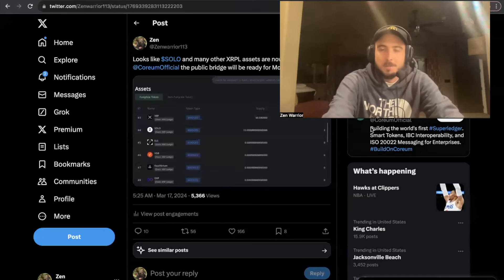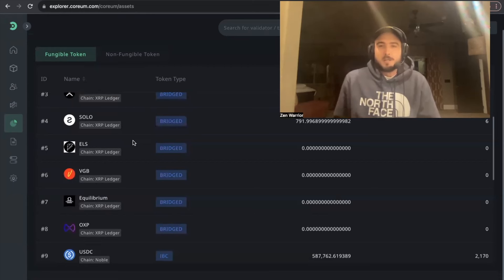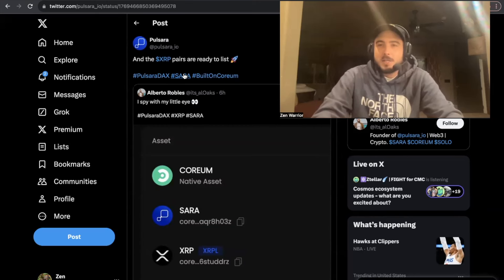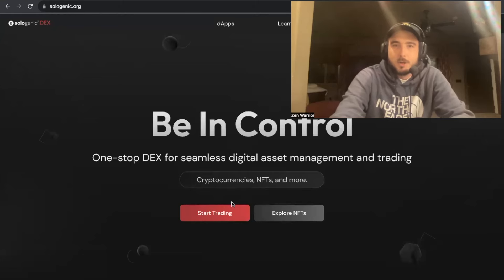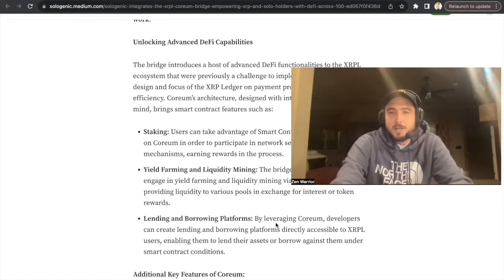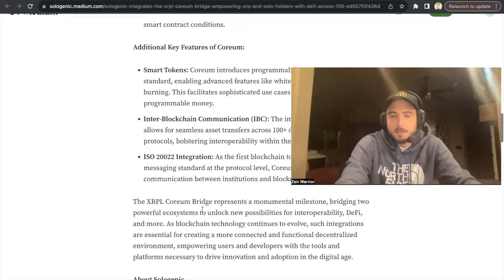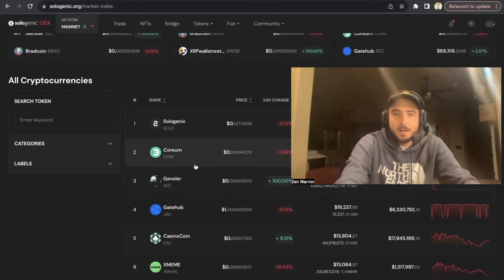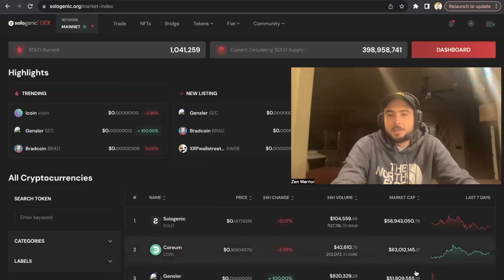Sologenic Integrates the XRPL Coreum Bridge - XRPL & XRP now on Coreum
Sologenic Integrates the XRPL Coreum Bridge: Empowering XRP and SOLO Holders with DeFi Across 100+ IBC Chains

We received $EQ, ELS, $VGB years ago as airdrops by participating in the XRPL ecosystems its pretty cool to see that these assets can be bridged to Coreum.

The XRPL Coreum Bridge represents a monumental milestone, bridging two powerful ecosystems to unlock new possibilities for interoperability, DeFi, and more.

Use these links to get a Stellar or XRP compatible cold wallet

Set up a one on one call with me - use this link :)